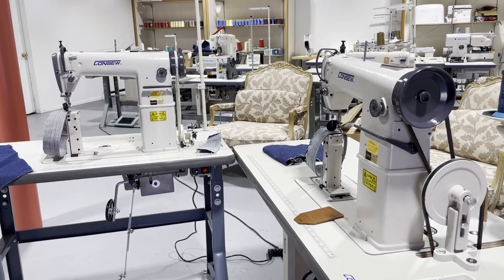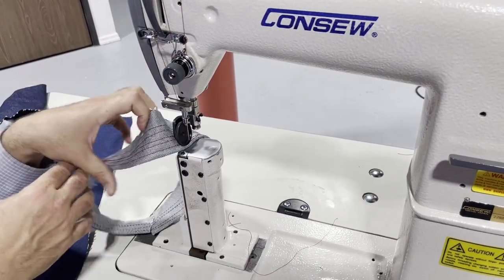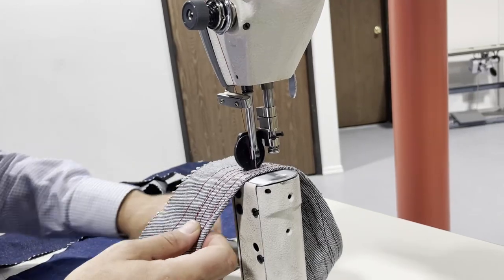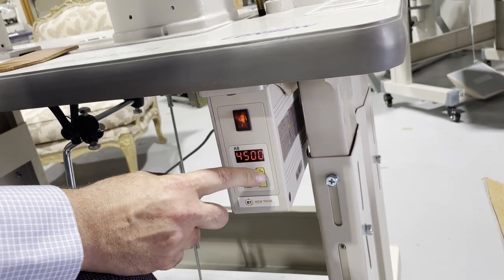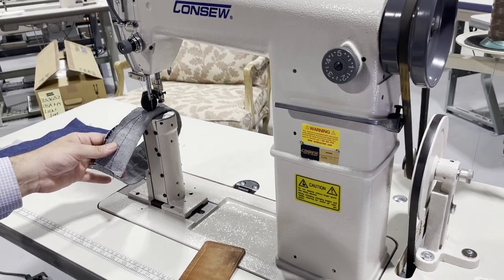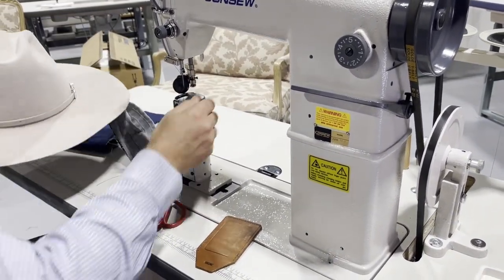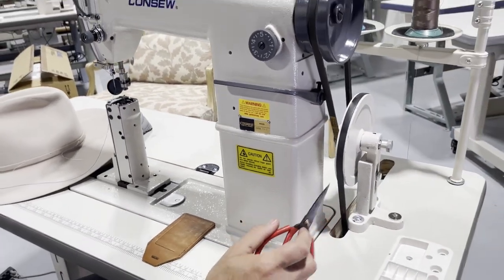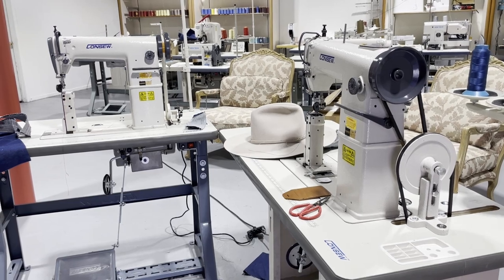Product Showcase - Consew 228R-11-1 Sewing Machine Setup Comparison- Goldstartool.com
In today's video, David showcases two different setups for the same  Consew 228R-11-1 Industrial Sewing Machine with and without a speed reducer attachment.